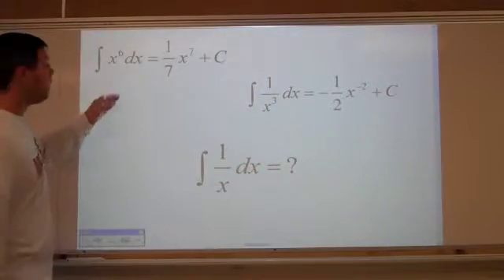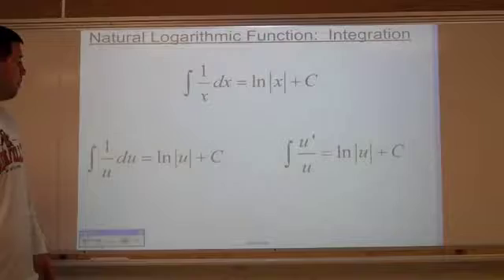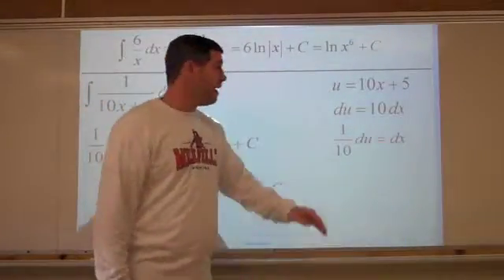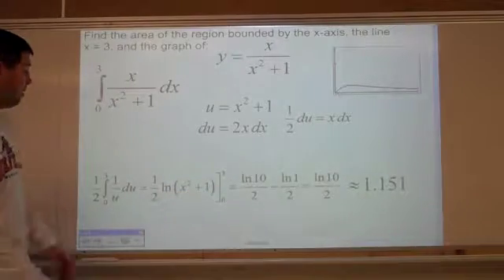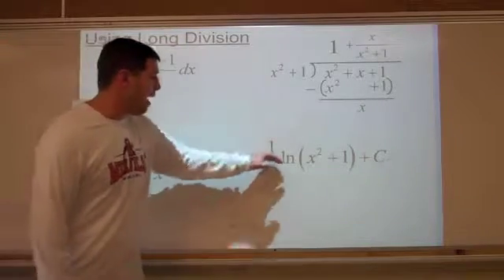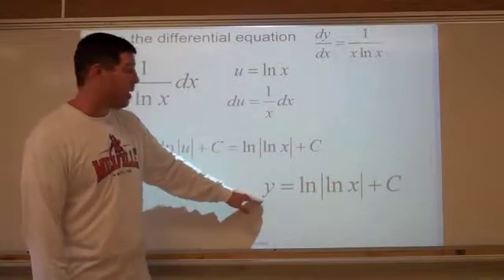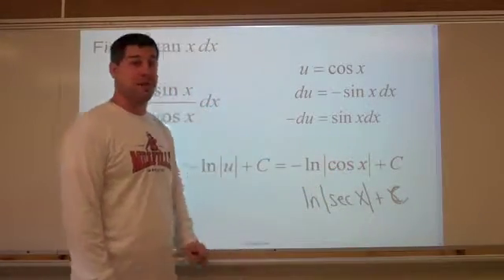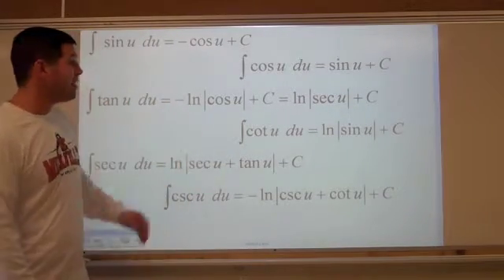Calculus Lesson 5-2 "Integrating to Natural Logs"